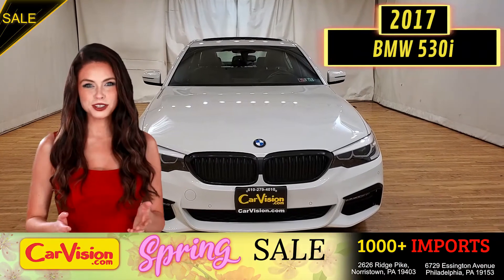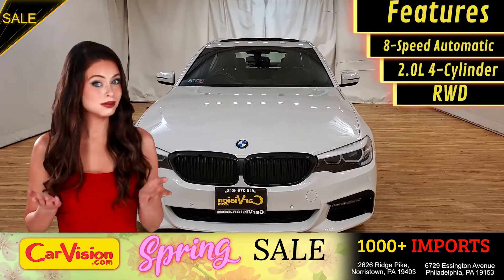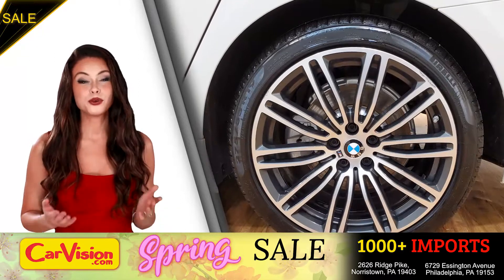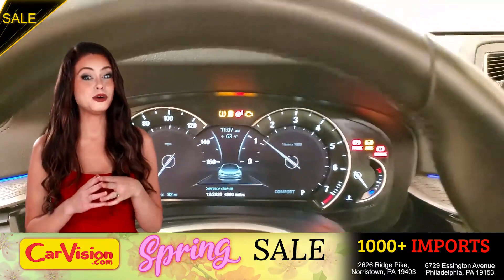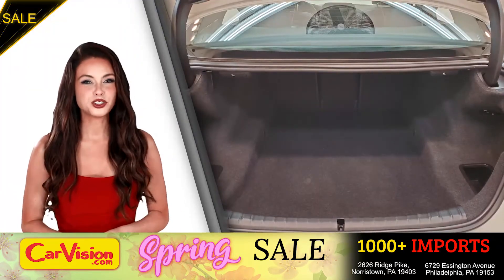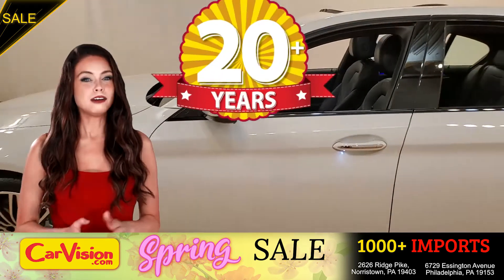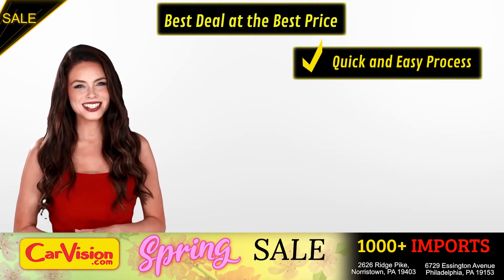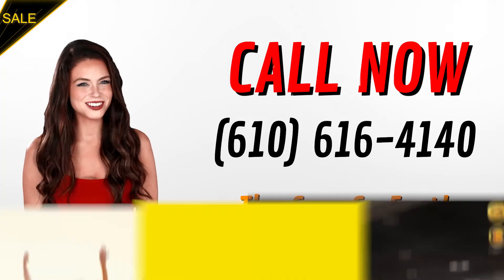2017 BMW 5 Series 530i M sport NAVIGATION BACKUP CAMERA HEATED SEATS With Navi | CarVision.com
Please note this vehicle was reacquired from the manufacturer for the following reason. A LEMON/BUYBACK This vehicle is still under the factory warranty which is good until 12/05/2021 or 50,000 miles. You can save thousands of dollars by buying this 2017 BMW 5 Series 530i M Sport FACTORY BUYBACK. Buy this vehicle with confidence

BASIC
21 months or 20,158 miles

***POWERTRAIN***
21 months or 20,158 miles